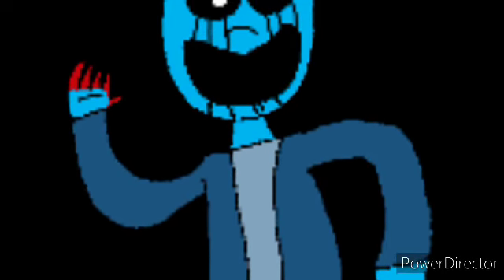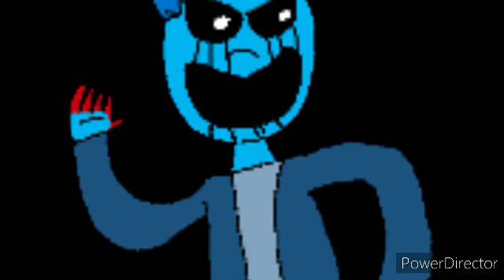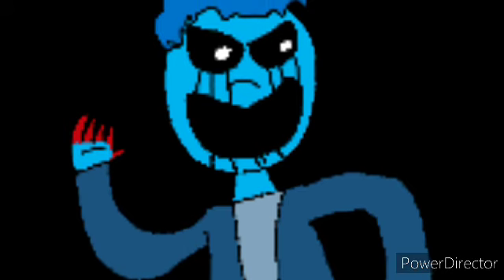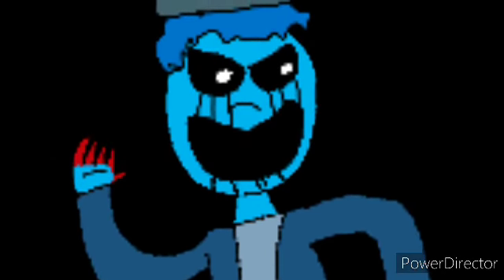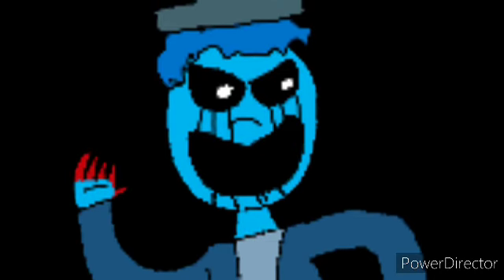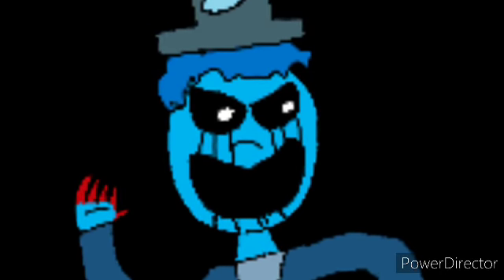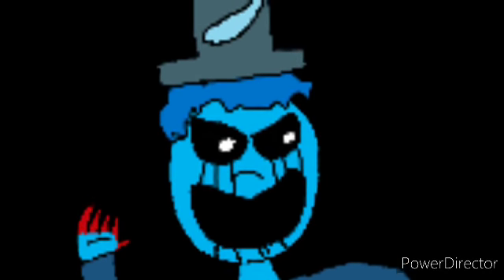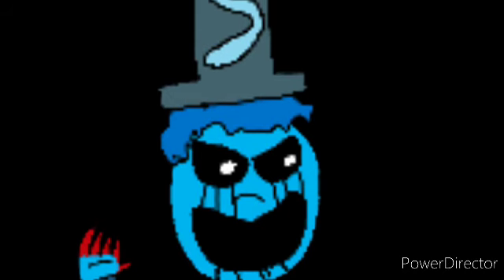Who is this!?